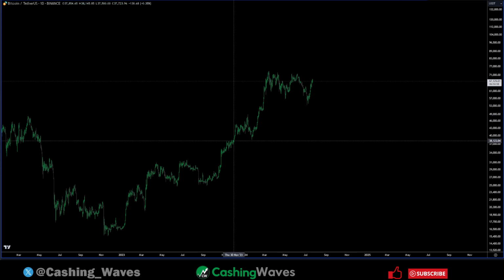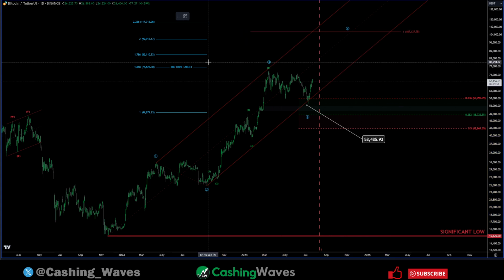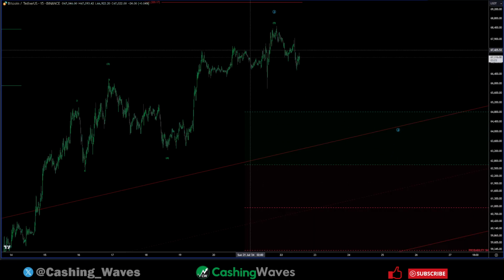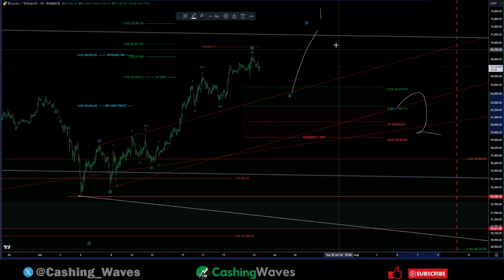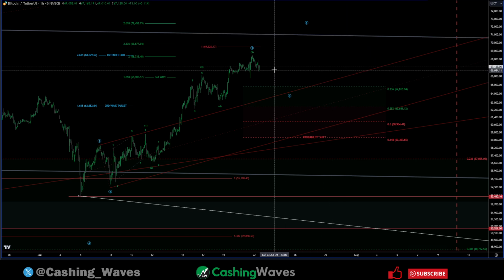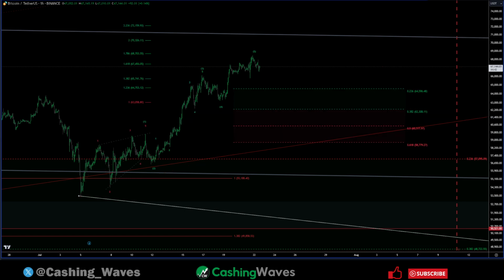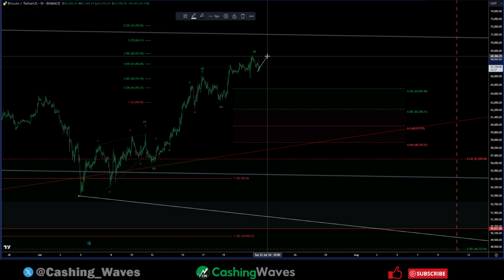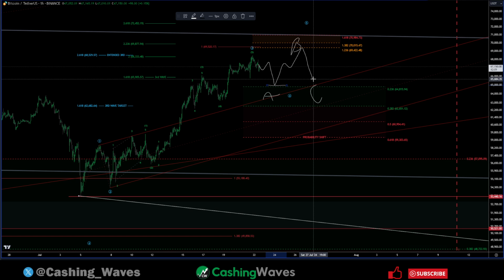BITCOIN IMPORTANT UPDATE! PRICE PREDICTION NEWS | BTC CRYPTO TECHNICAL ANALYSIS TODAY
BITCOIN TECHNICAL ANALYSIS PRICE PREDICTION USING ELLIOTT WAVE THEORY.  GET THE LATEST BTC CRYPTO COIN LIVE TRADING IDEA'S.

Links